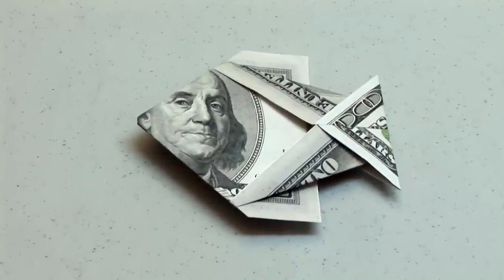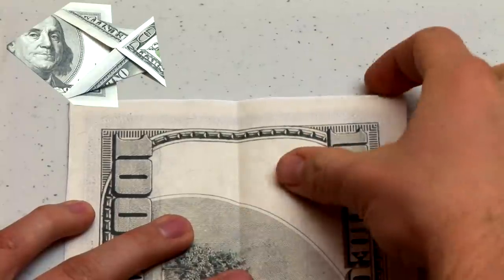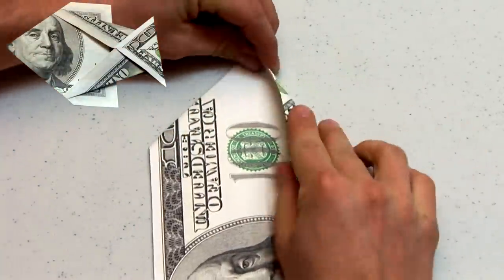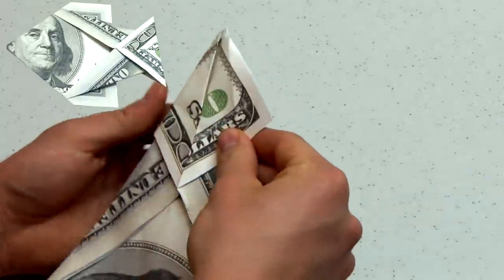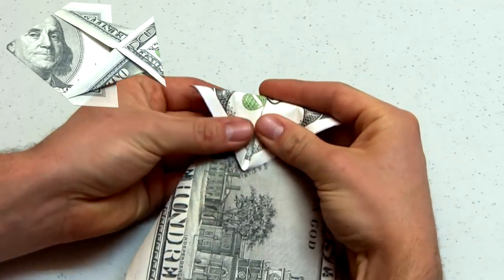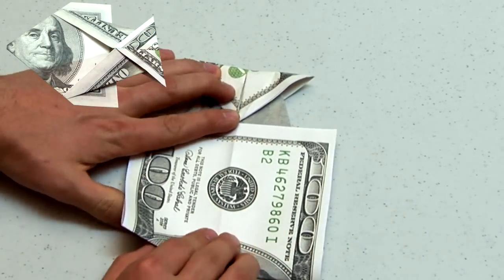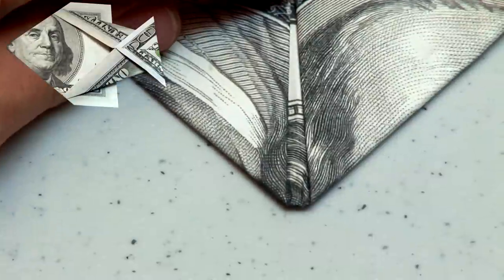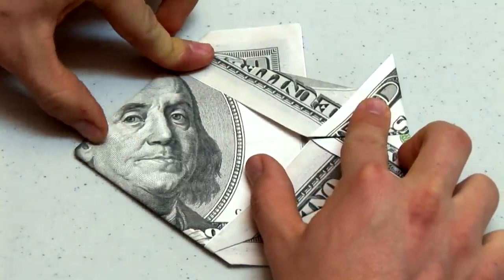Easy Origami Dollar Bill Money Fish Instructions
Difficulty: ★☆☆☆☆ (Simple)

A step by step, easy approach to folding an origami dollar bill fish in real time. In this video I used an extra large bill make it easier to see the folds.

Materials required: a dollar bill, or a piece of printer paper cut in half lengthwise.